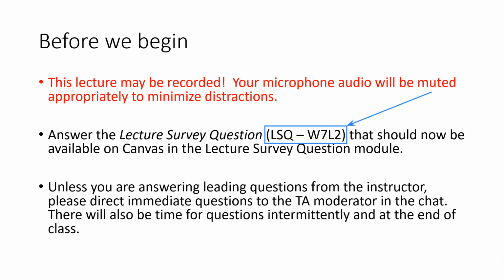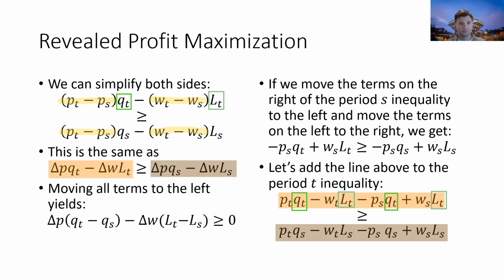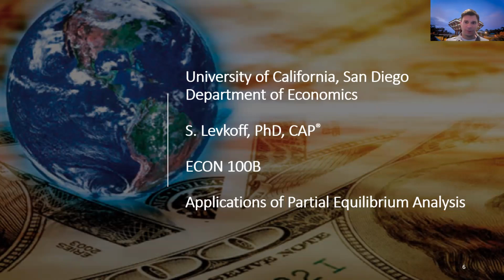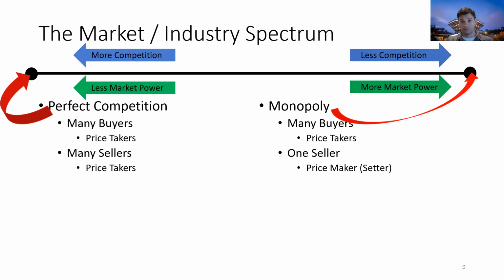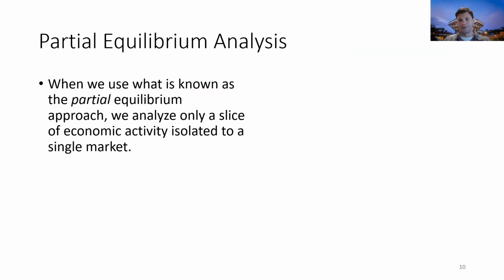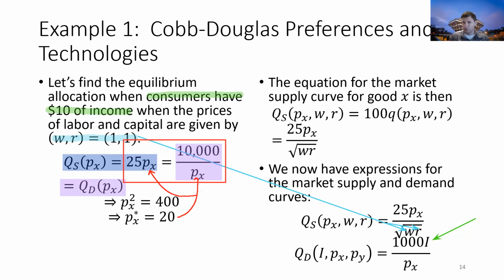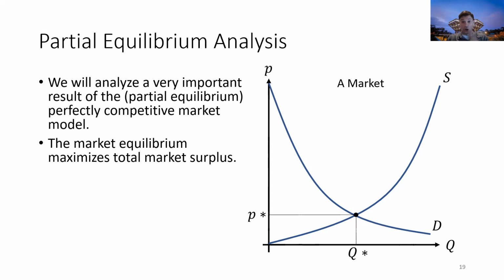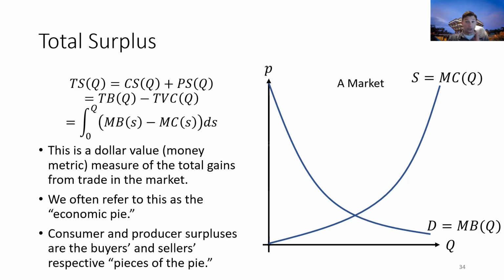12 WARPM Continued and Intro to Partial Equilibirum